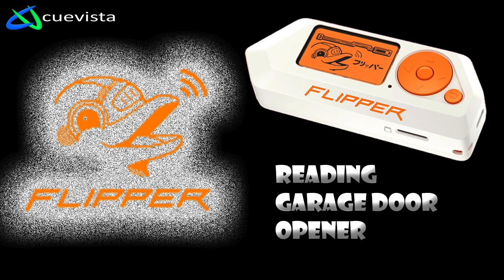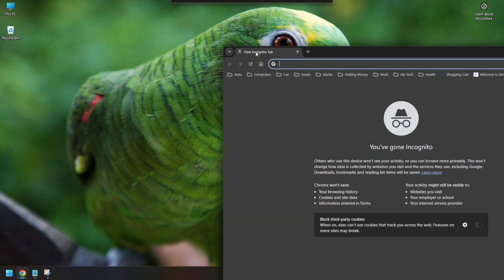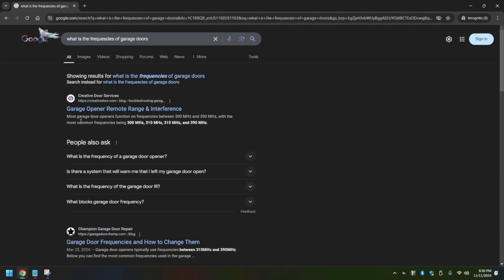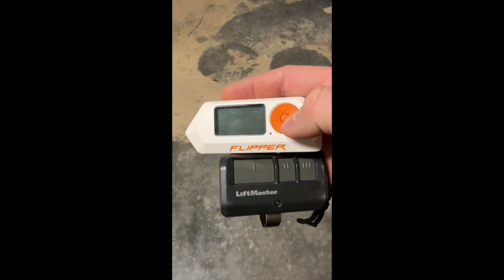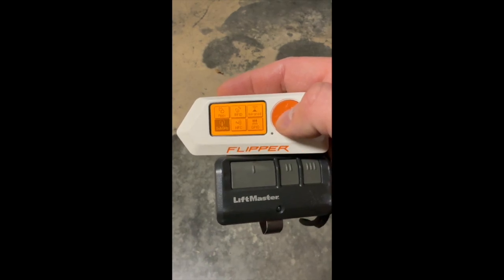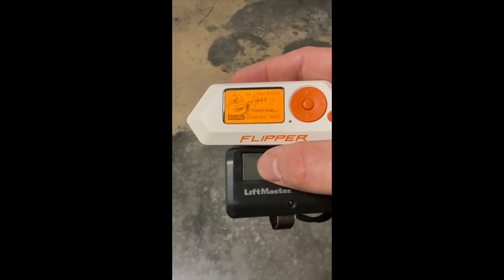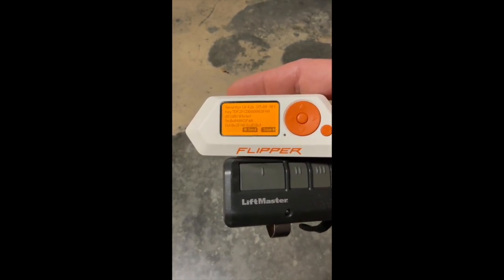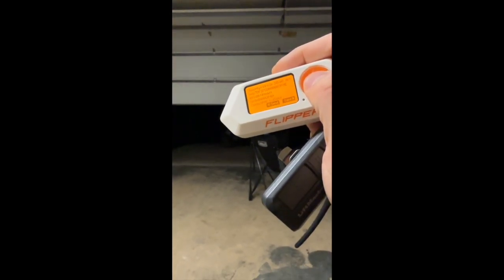Using a Flipper Zero to open a garage door for Educational Purposes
This video is a quick view on how to use a Flipper zero to open a garage door.

Note: To make sure you don't get hacked by this ensure you lock your garage door.  Most vendors offer a lock button on the garage wall operational device. It has been reported that a Flipper zero and a cc1101 transceiver can reach a garage door at ~200ft. 🥶